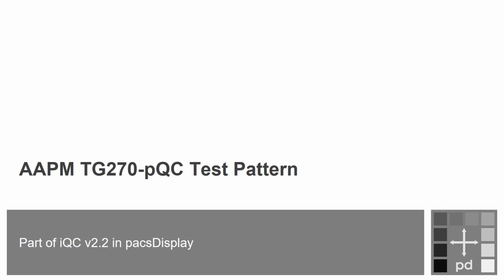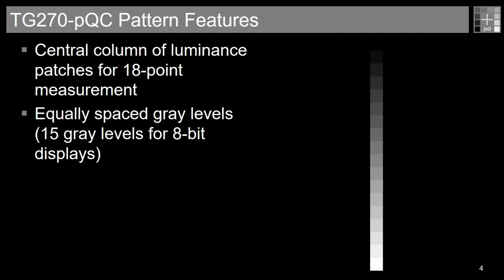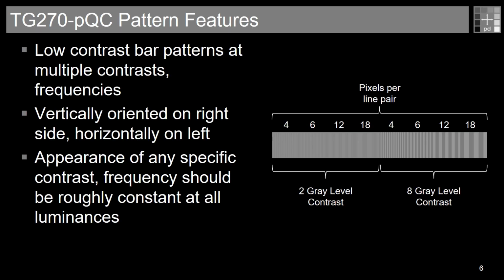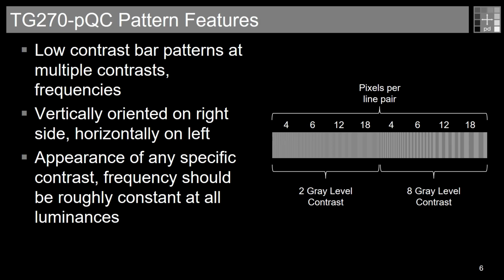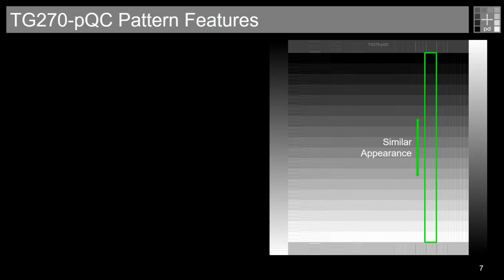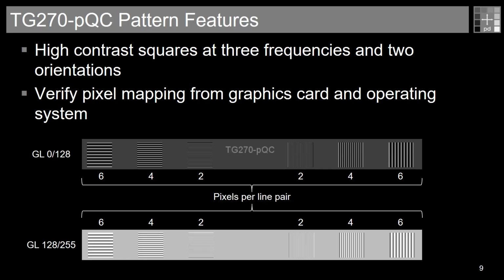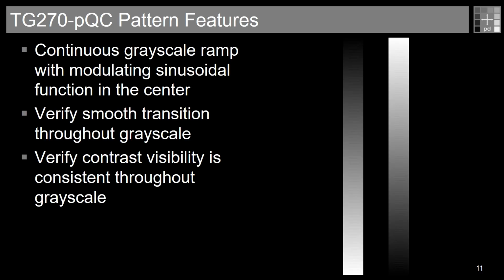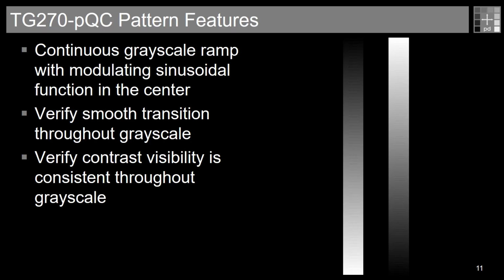TG270-pQC Display Test Pattern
Review the details of the TG270-pQC test pattern. and download pdQC or the full suite to get access to this pattern, as well as other radiology display tools.